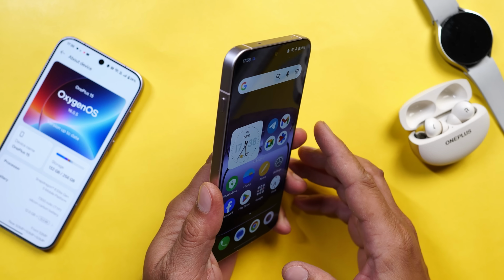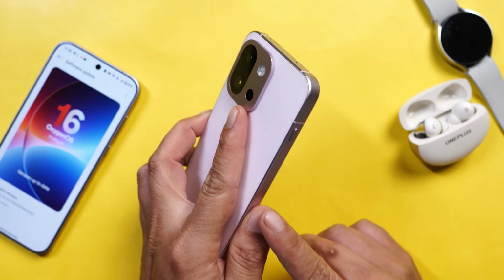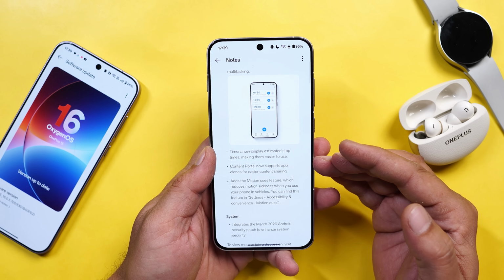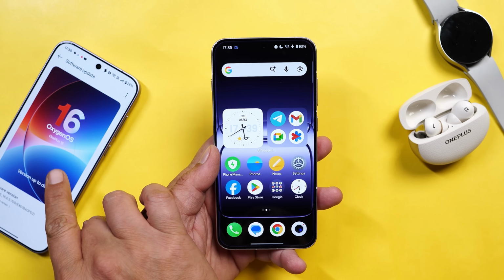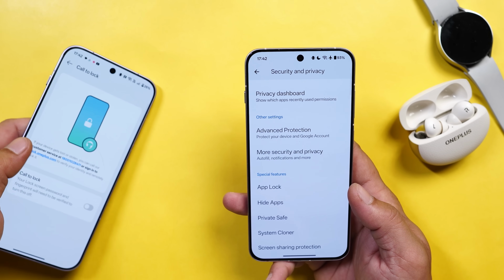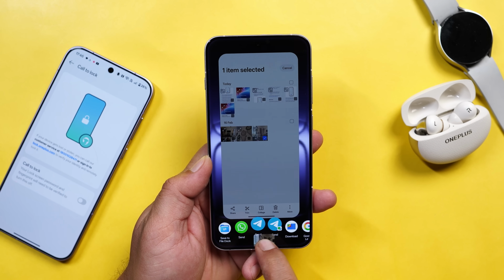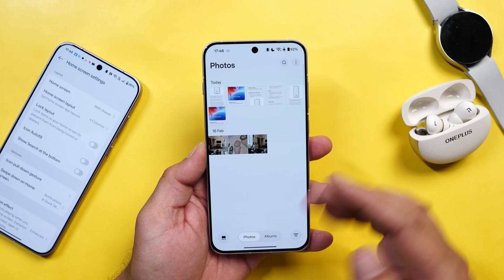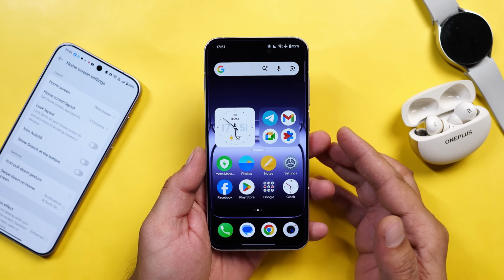OxygenOS 16.0.5 for OnePlus 13 Series 👀 Features & Improvements! AGARO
OnePlus is rolling out the March update of OxygenOS 16, and the new version is OxygenOS 16.0.5 for the OnePlus 13 series. Check out this video to discover all the new features, hidden changes, and improvements included in the update.

AG Primo High Power Digital Tyre Inflator

***Chapterts***
00:00 - Intro
00:30 - OS Info & update Details
01:15 - Motherboard Dead
01:40 - Changelogs
01:50 - Sponsor
03:39 - Missing Features
04:42 - Phone Apps changes
05:00 - New Features
06:53 - UI Changes in Photos app
08:00 - Outro